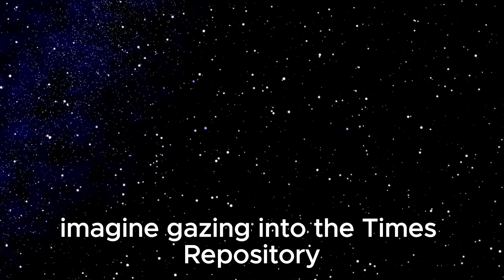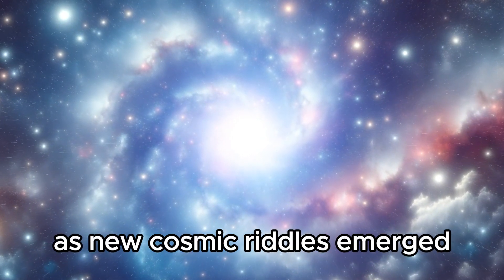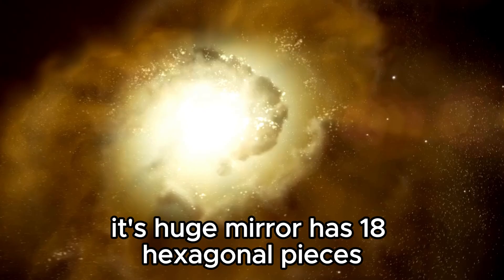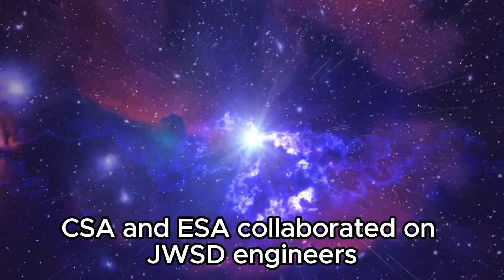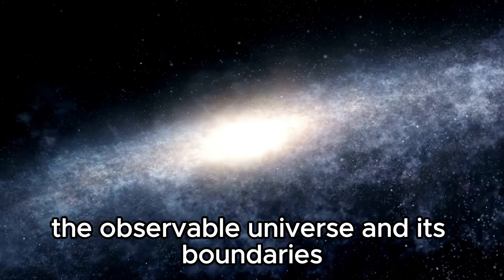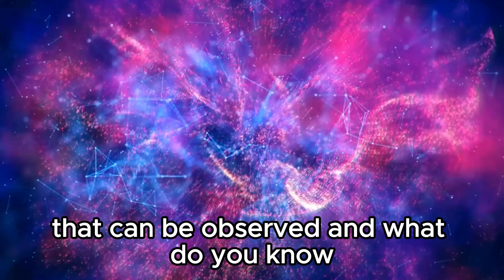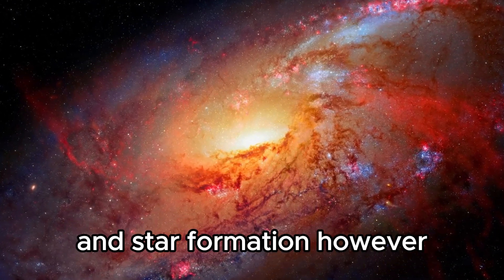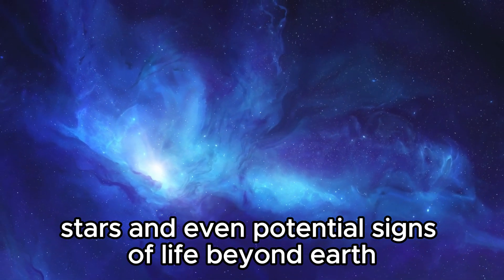Michio Kaku PANICKING Over James Webb's Discovery At The Edge Of The Universe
🌌🔭 Renowned physicist Michio Kaku reacts to James Webb Telescope’s groundbreaking discovery at the edge of the universe! Witness his intense reaction as he discusses the implications of this unprecedented find. Join us as we unravel the cosmic mysteries unveiled by James Webb, pushing the boundaries of our understanding to new frontiers. Stay informed as we delve into Kaku’s insights on what this discovery means for the future of astrophysics and humanity's quest to unlock the secrets of the cosmos. Don’t miss this captivating discussion that promises to reshape our perception of the universe!